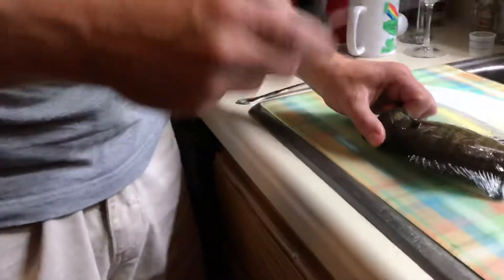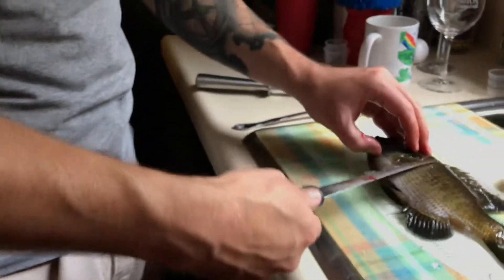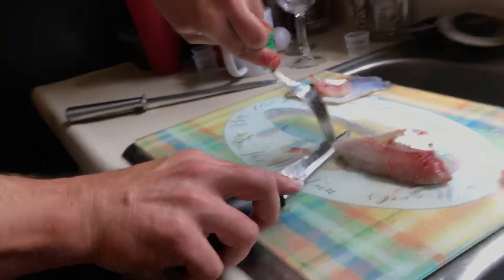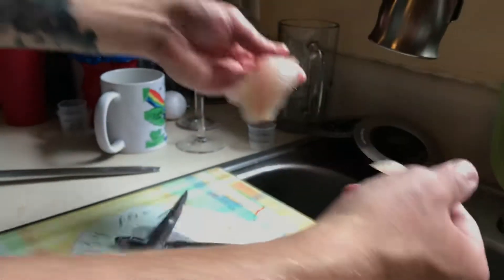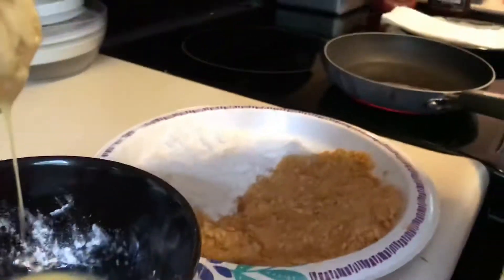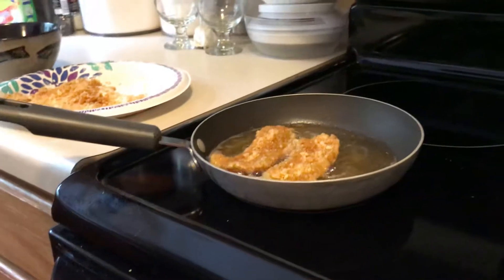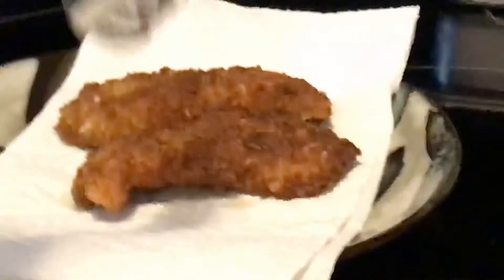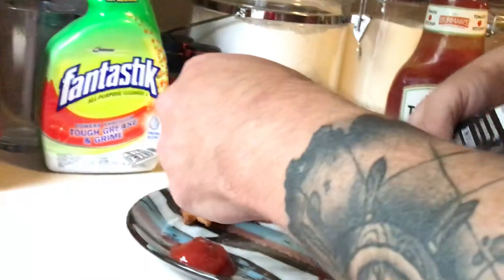Filet and cook a Bluegill